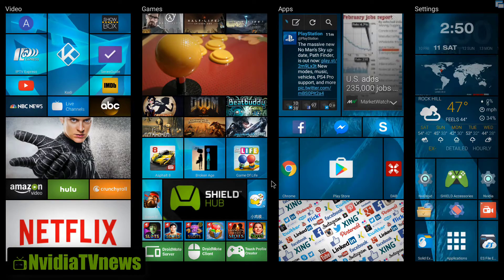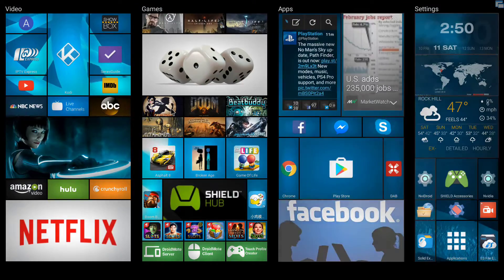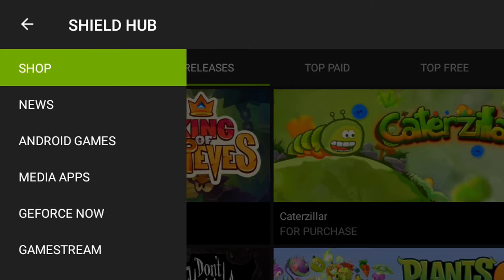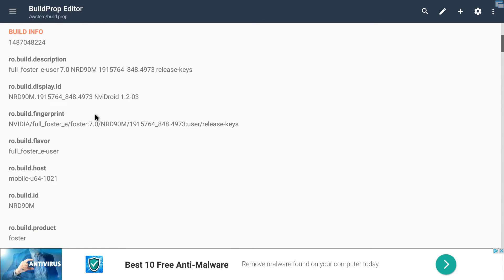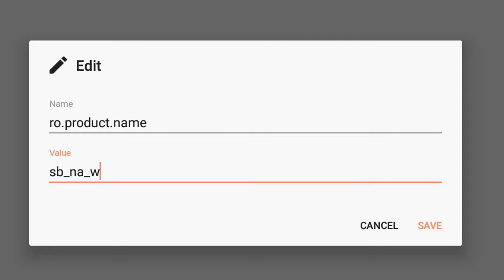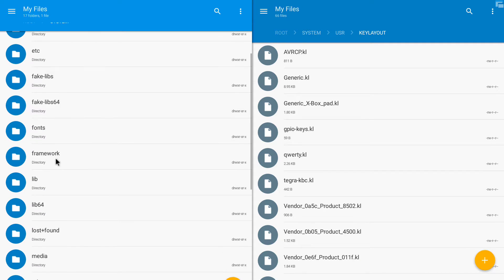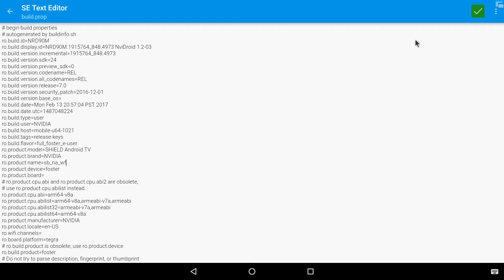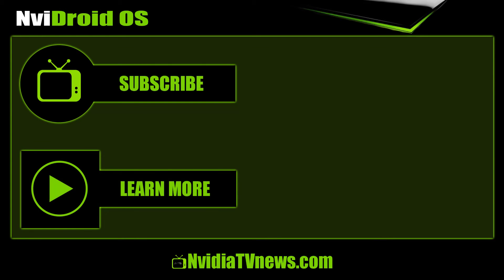Google Play Store and GeForce Now Fix Update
Nvidia Shield TV running NviDroid OS

This will fix your Google Play Store & Shield HUB to work at the same time.

1. Go into BuildProp located at /system/build.prop
2. rename ro.product.name=? to ro.product.name=sb_na_wf
3. restart system

Note: the ? marks are what you want to change. Just delete everything after the = sign and add sw_na_wf